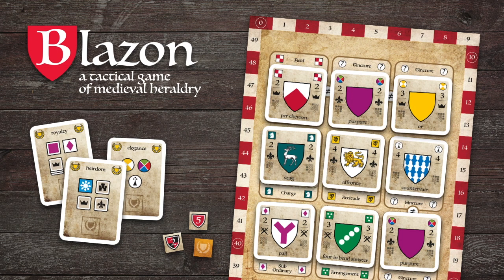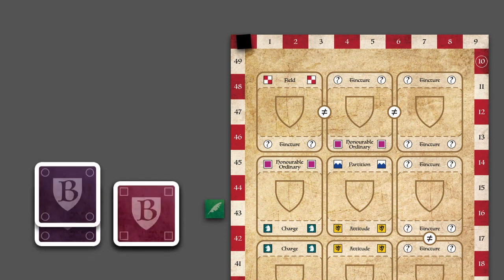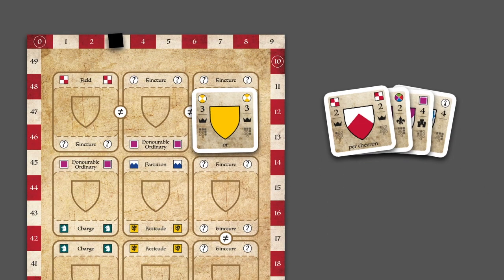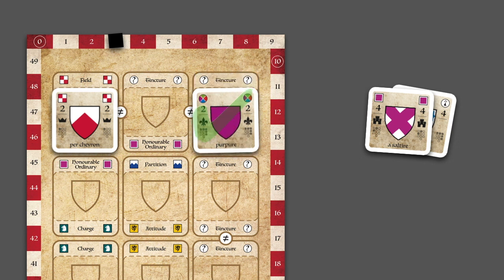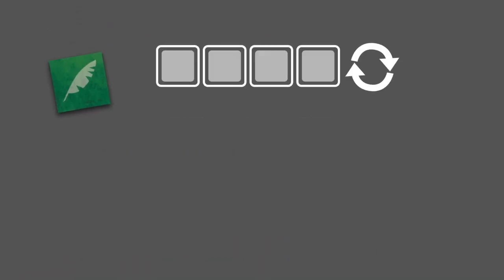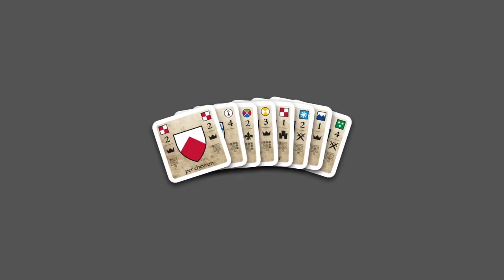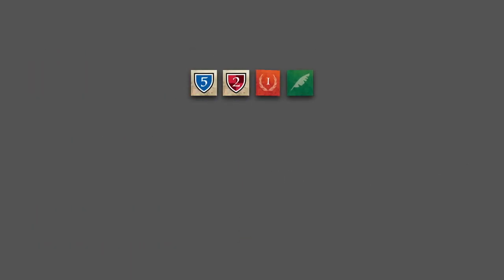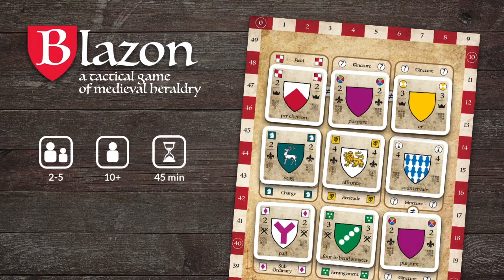Blazon - a tactical game of medieval heraldry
Blazon is a tactical board game of medieval heraldry for up to 5 players.

Players score Prestige points by placing Element cards on their Shield boards. Players can score bonus Prestige points by earning Distinctions for their Shields. The player with the most Prestige points at the end wins.